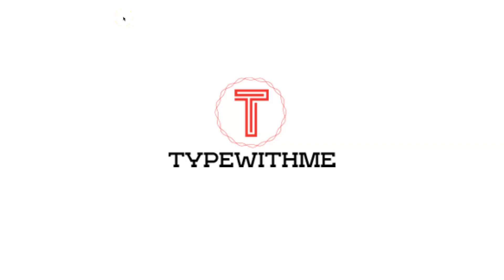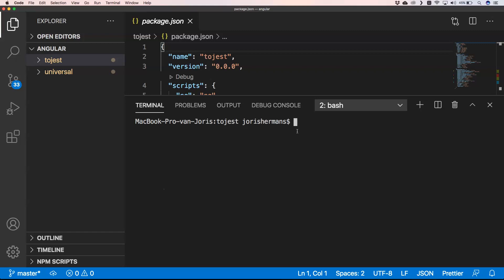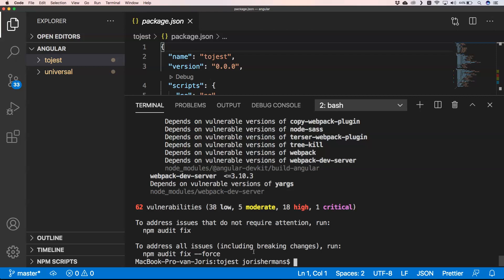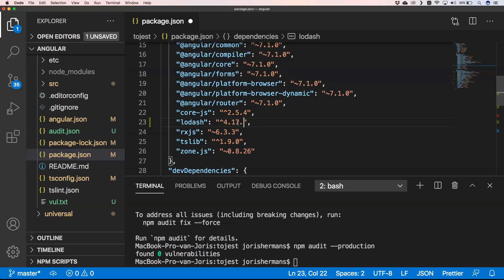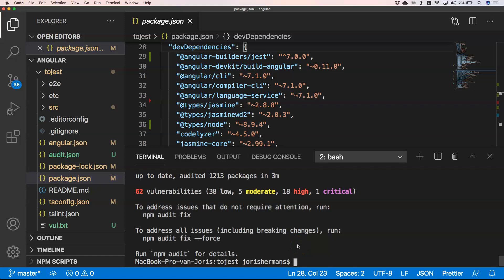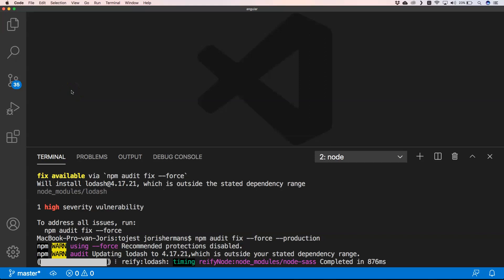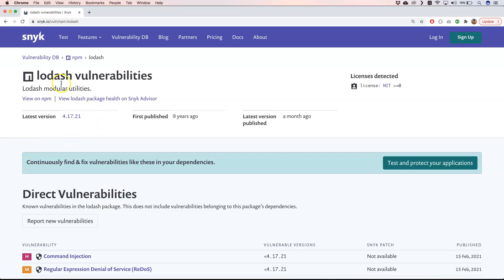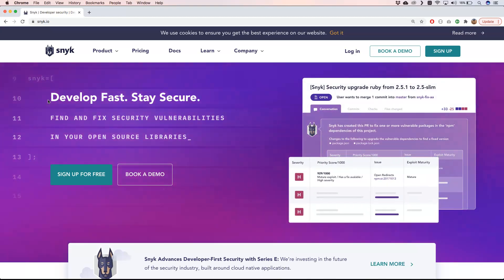Node.js, how to solve vulnerability issues?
Node.js, how to solve vulnerability issues? That is the question that we will give an answer on in this video. How can you solve these issues coming from 3th party packages in npm? How do you analyse these? How do you overcome them and fix them? All this will be covered here in this video.